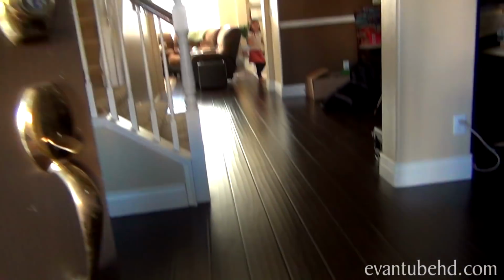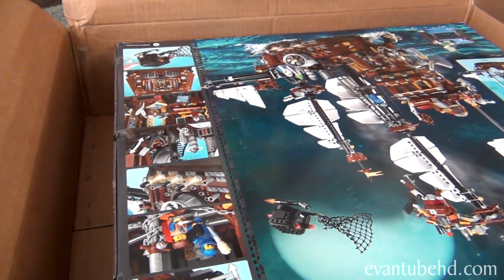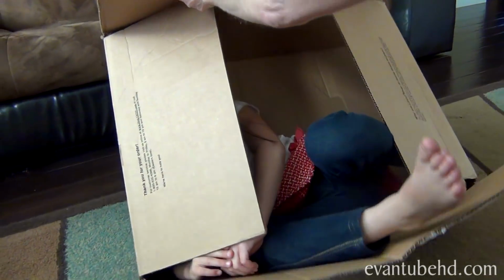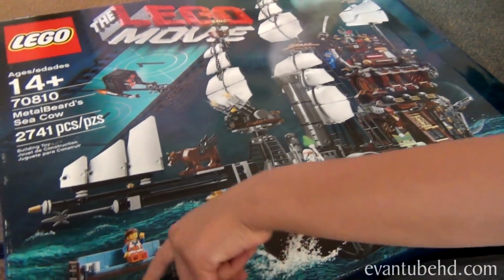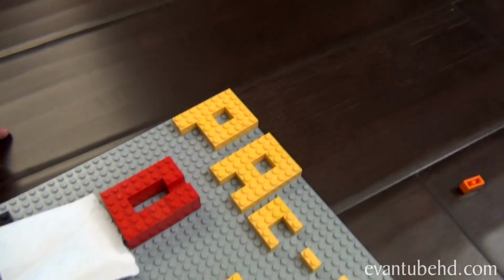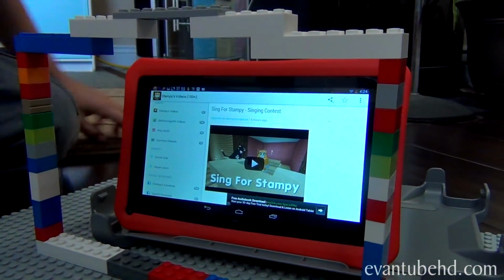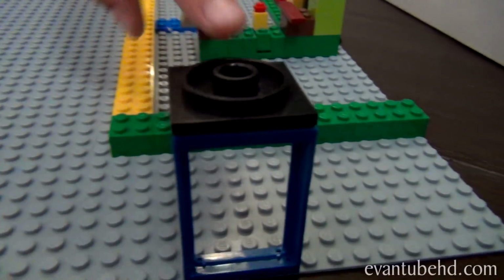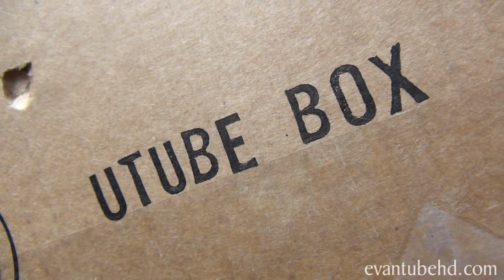LEGO MYSTERY BOX Opening + YouTube SILVER PLAY BUTTON Partner Reward! 100,000 Subscribers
We have a special unBOXing video for you today.

First, the kids open a huge LEGO surprise box that was delivered to us (spoiler below). Then Evan gives us a tour of his custom Lego movie theater, complete with movie screen that plays Stampylonghead Minecraft videos for the minifigure patrons.

We close the video by showing you the cool Silver Play Button plaque that we received from YouTube!  This is part of Youtube's Partner Reward program for reaching 100,000 subscribers.  YouTube used to give out camera bags along with a $500 gift card to B&H Photo and Video.  But that might have gotten a little expensive with the way YouTube has been growing.  I actually like the Silver Play Button better anyway!  It's nice and SHINY!!!

Our next goal is to get the GOLDEN PLAY BUTTON when we reach 1,000,000 subscribers!